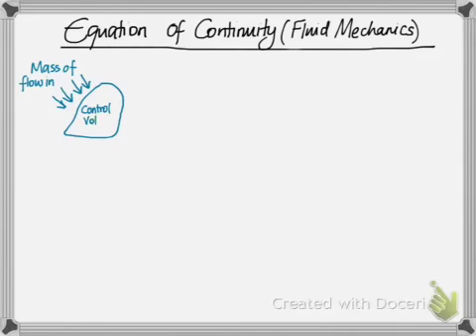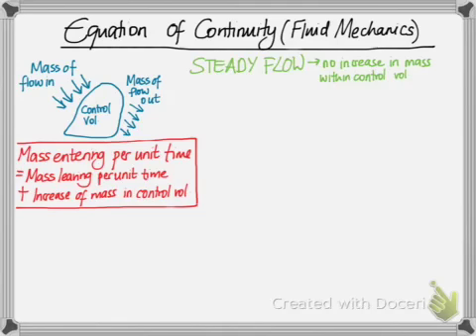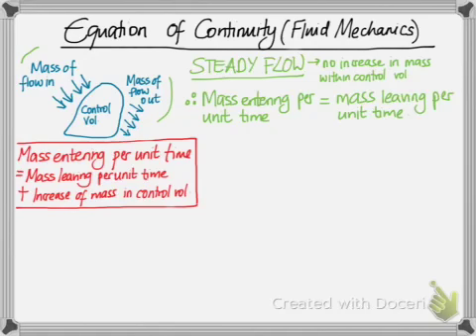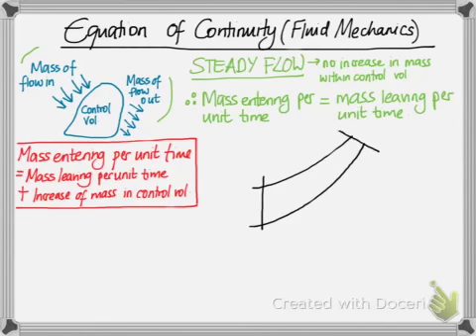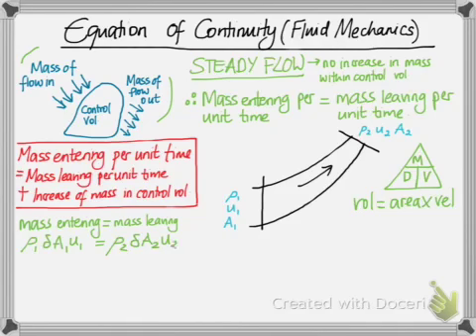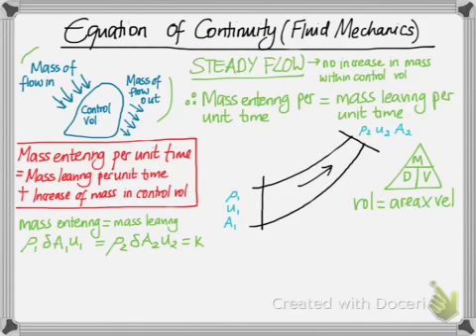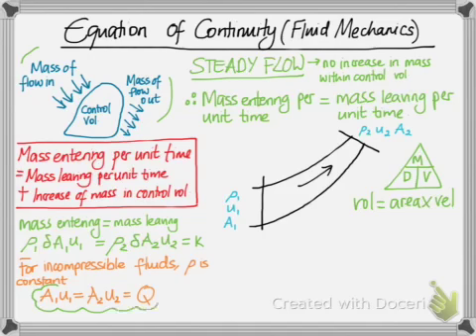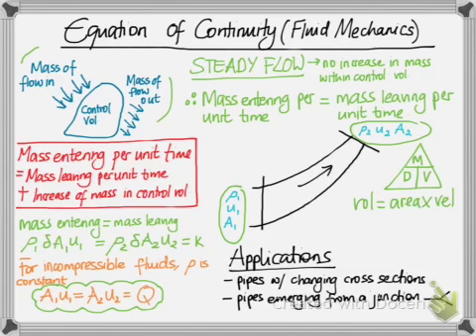Equation of continuity